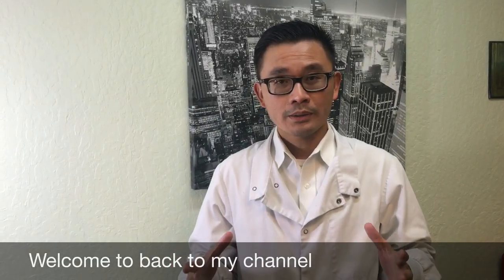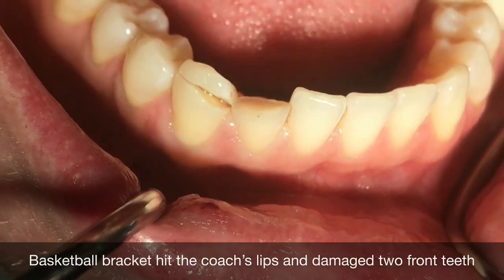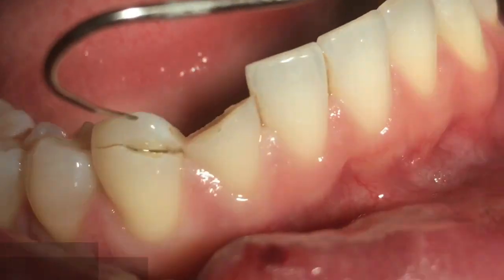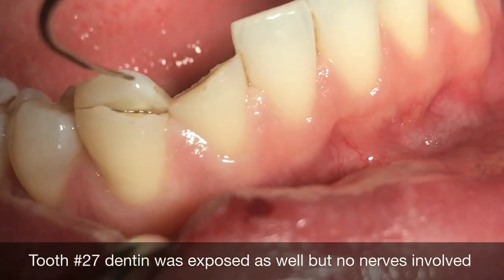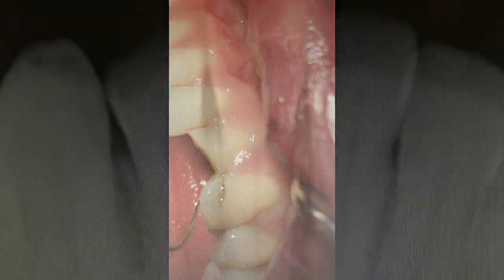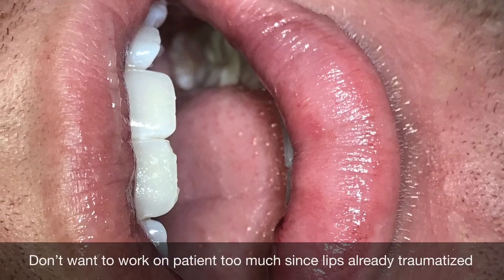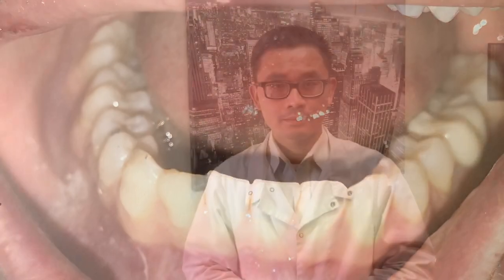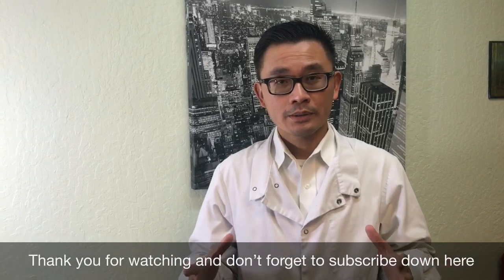How I can handle an emergency tooth trauma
Clinical findings
A fracture confined to enamel and dentin with loss of tooth structure, but not exposing the pulp.
Percussion test: not tender. If tenderness is observed, evaluate the tooth for possible luxation or root fracture injury.
Normal mobility.
Sensibility pulp test usually positive.
Radiographic findings
Enamel-dentin loss is visible.
Radiographs recommended: periapical, occlusal and eccentric exposure to rule out tooth displacement or possible presence of root fracture.
Radiograph of lip or cheek lacerations to search for tooth fragments or foreign materials.
Treatment
If a tooth fragment is available, it can be bonded to the tooth. Otherwise, perform a provisional treatment by covering the exposed dentin with glassIonomer or a more permanent restoration using a bonding agent and composite resin or other accepted dental restorative materials.
If the exposed dentin is within 0.5 mm of the pulp (pink, no bleeding), place calcium hydroxide base and cover with a material such as a glass ionomer.
Follow-up
6-8 weeks – Clinical and radiographic examination.
1 year – Clinical and radiographic examination.